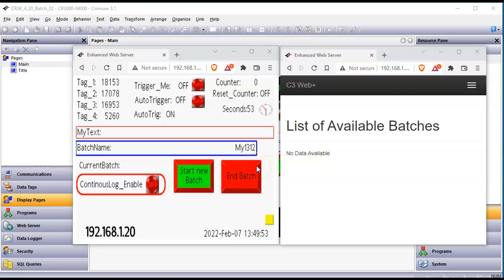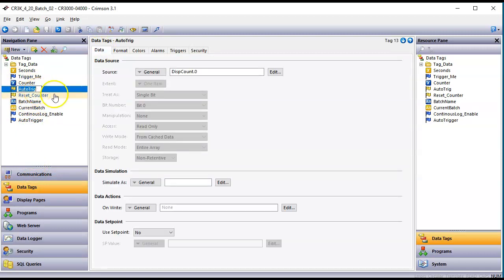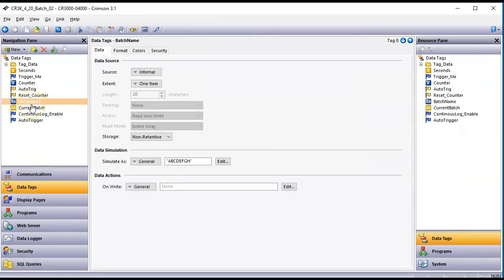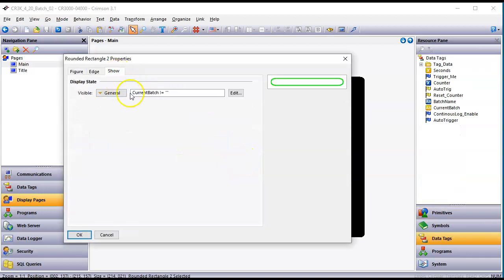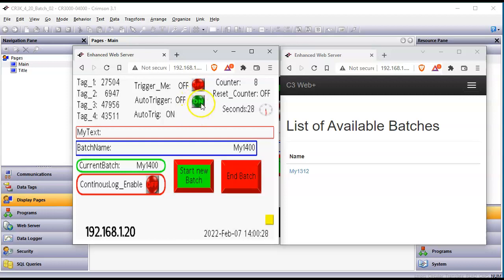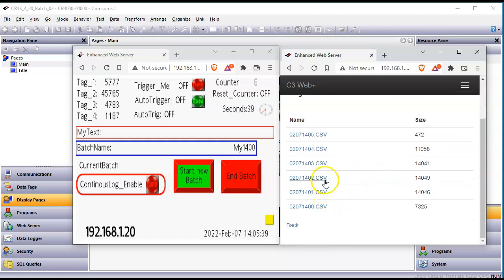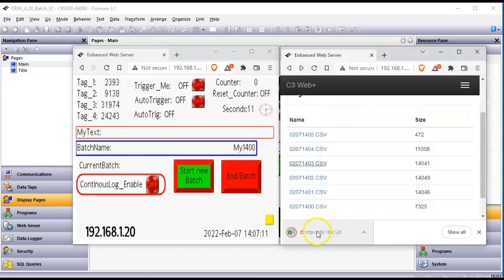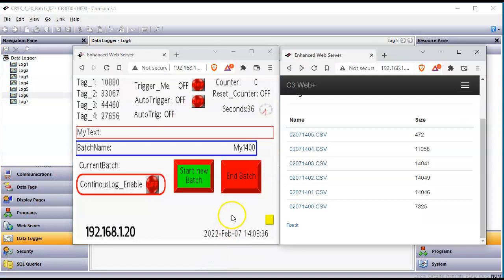BatchLogger with Quick Readings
This video uses a DispCount.0 tag to Trigger 5 reads into the DataLogger Triggered Snapshot set up.